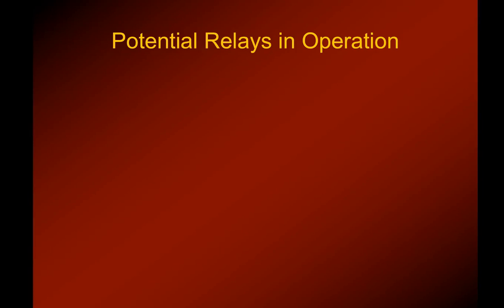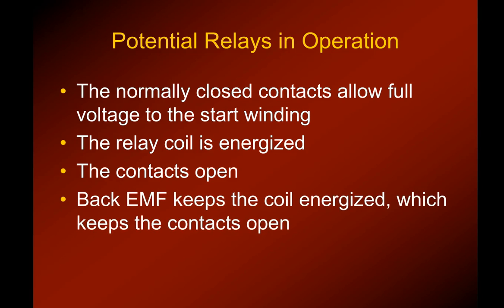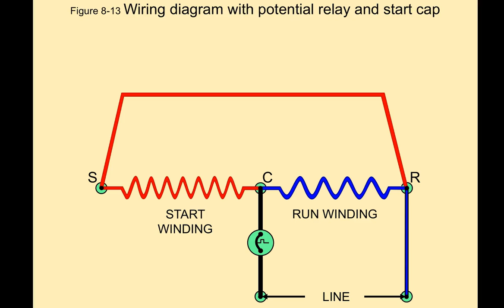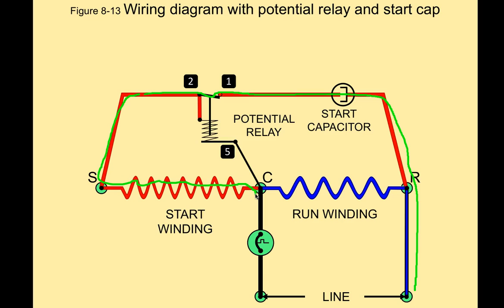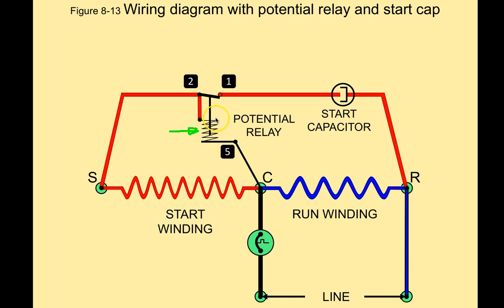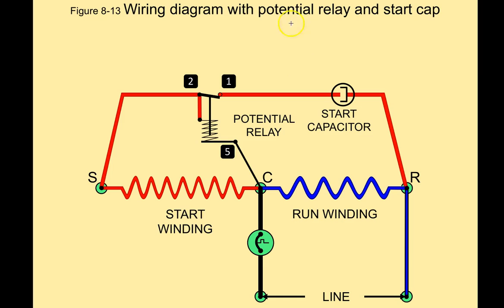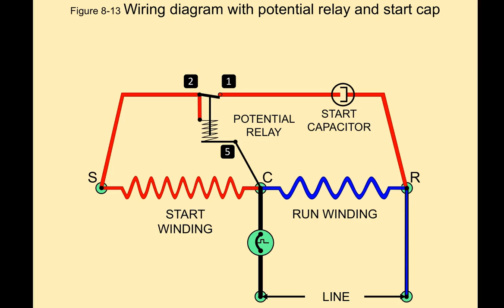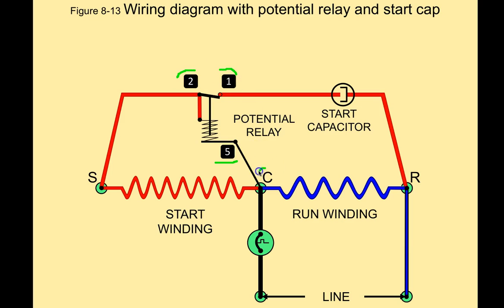Potential Relays - Commercial Refrigeration Online HVAC Training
We provide online HVAC Training.
We are an online HVAC School were you can learn heating and air conditioning.
This video is part of our Commercial Refrigeration Course

Potential relays are used on systems with up to 5 HP compressors. Their normally closed contacts are connected to the start winding of the compressor and are removed by the potential relay after start up. The back EMF from the compressor.